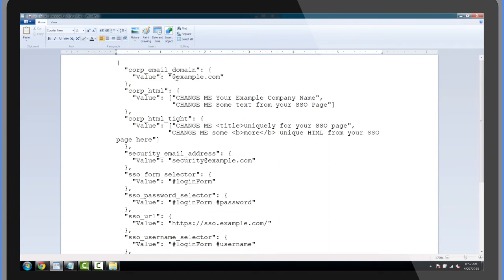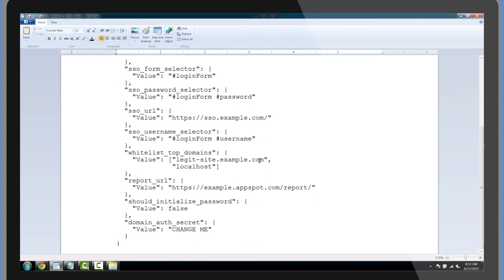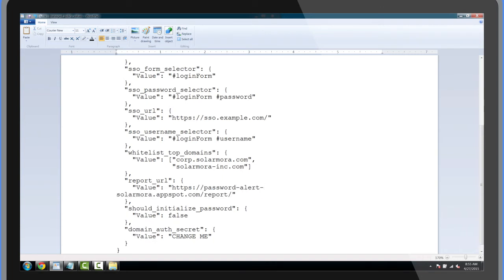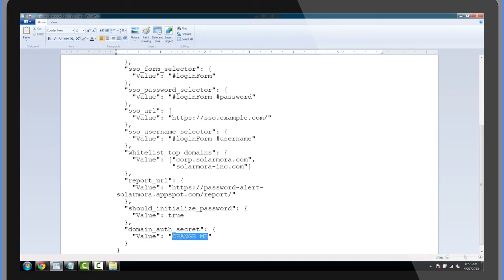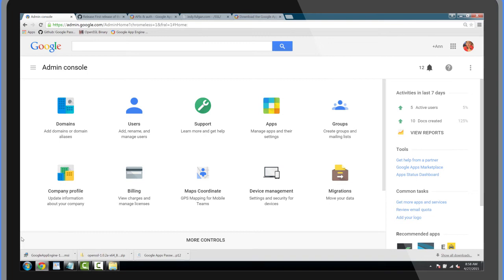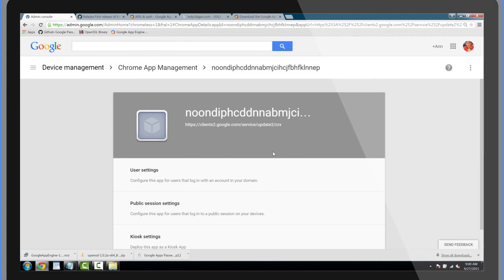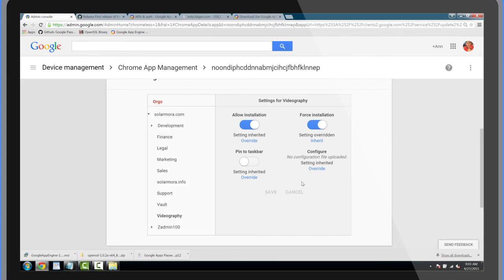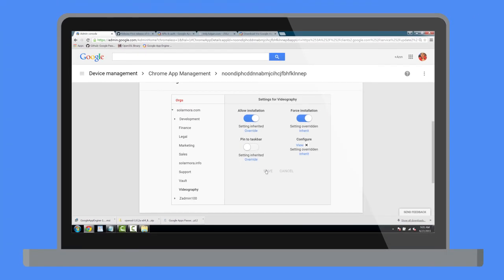Deploying Password Alert - Part 2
Configure the Chrome extension and policy